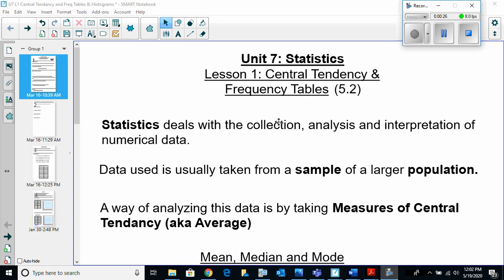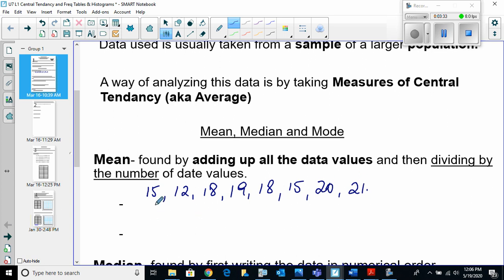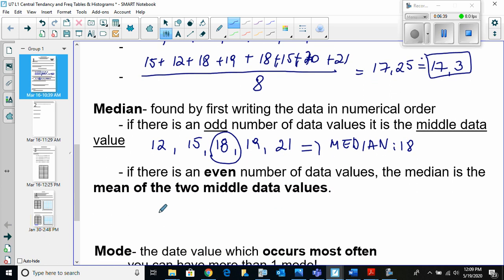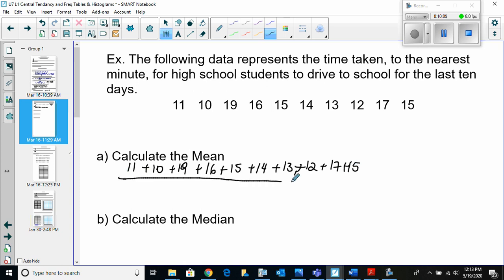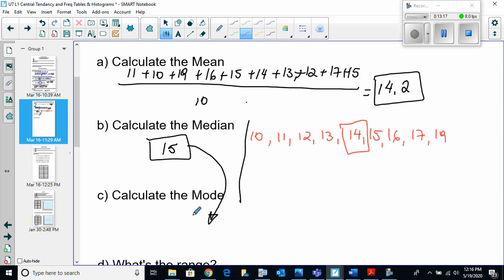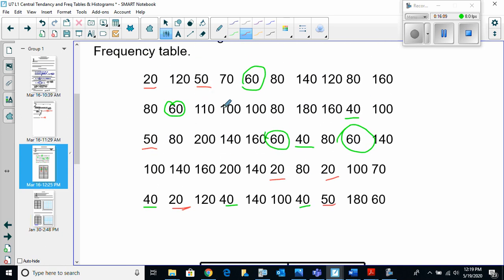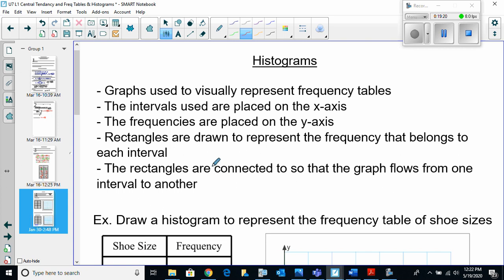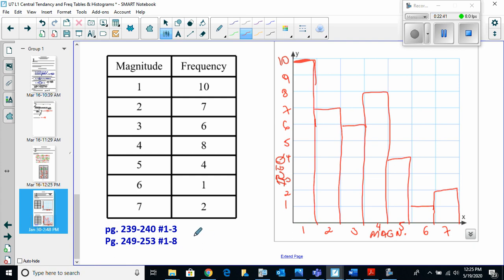statistics lesson 1